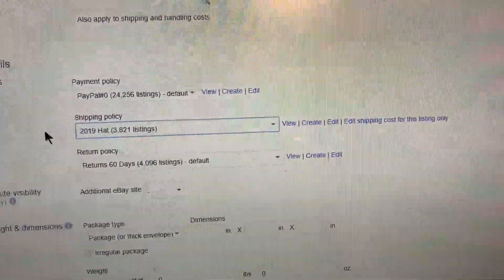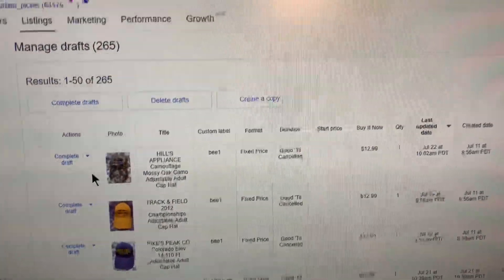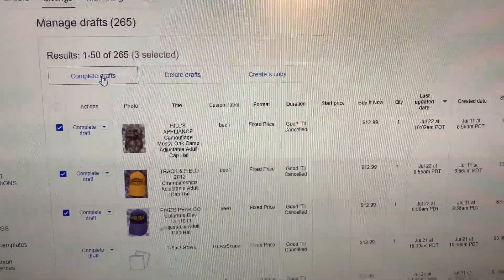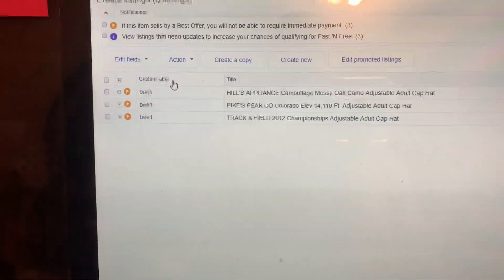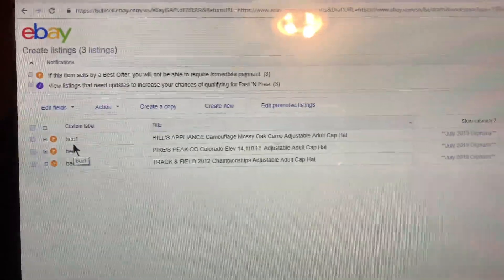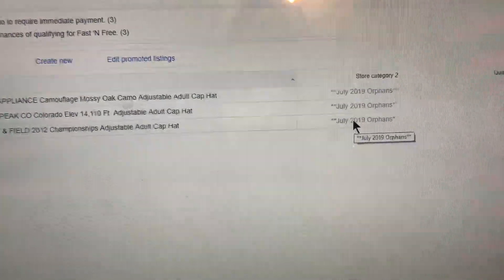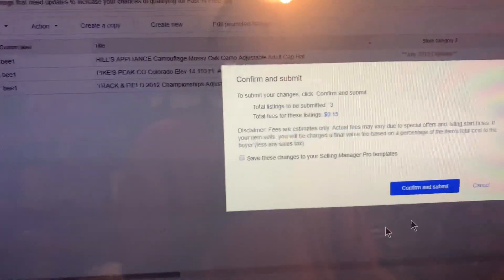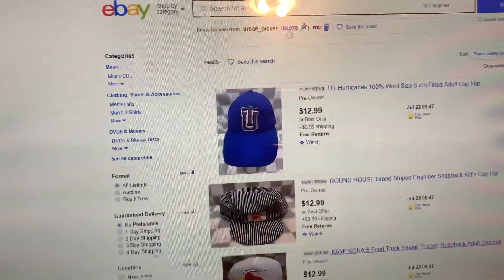How to stay motivated listing on eBay. List 100 to 500 items a day.